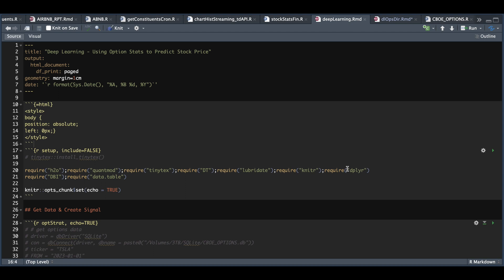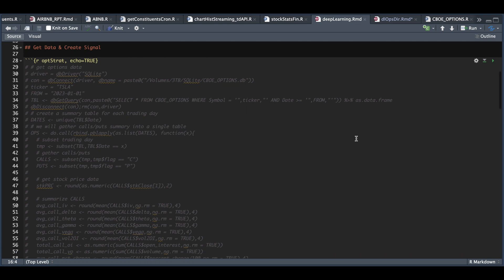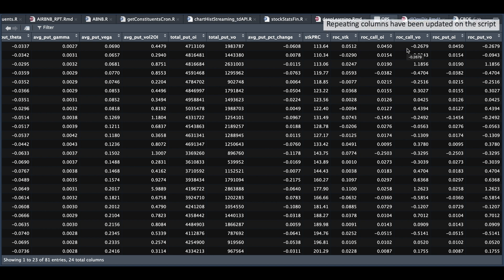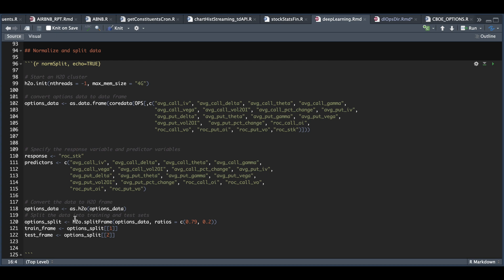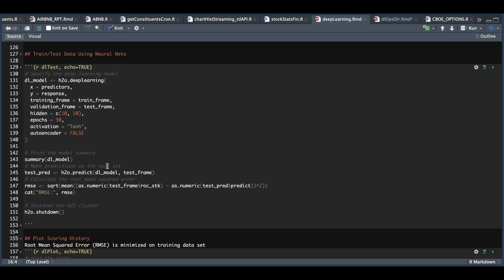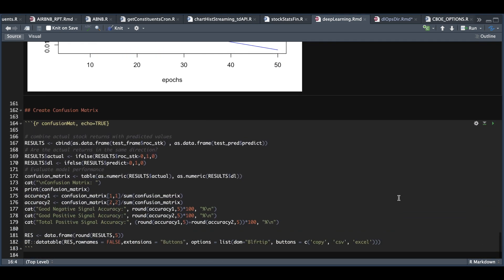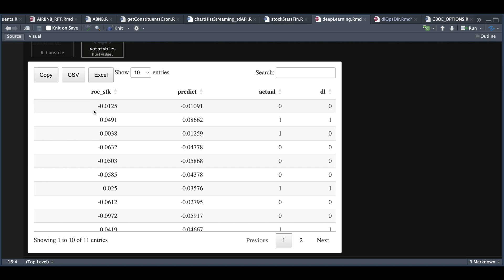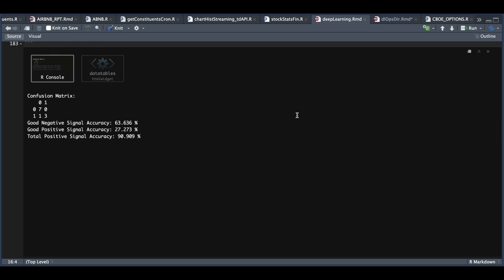Deep Learning - Using Options to Forecast Stock Returns in R